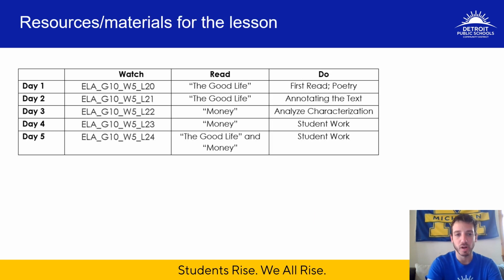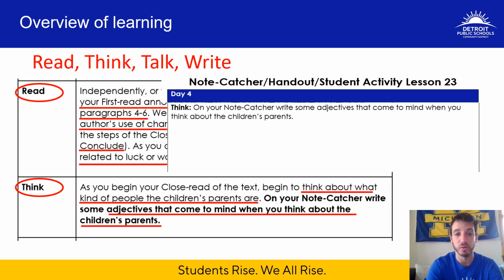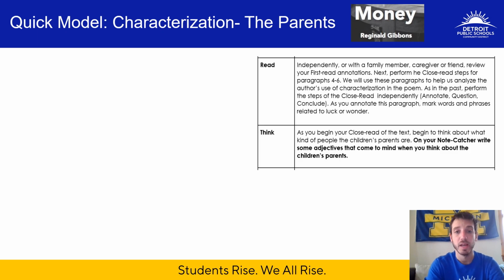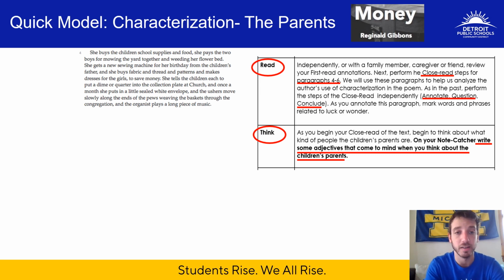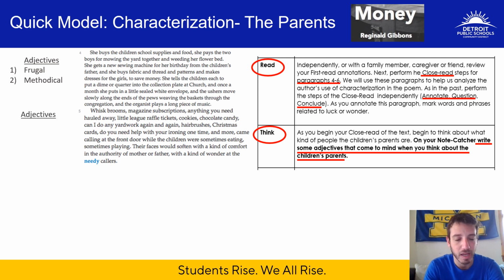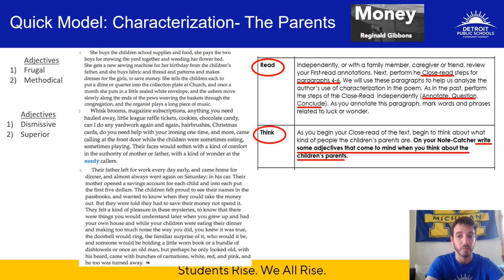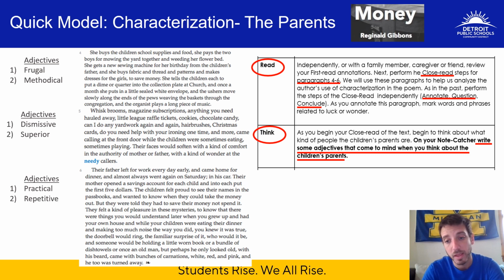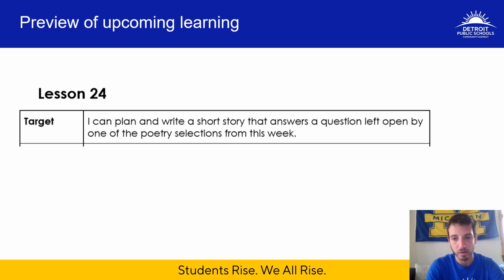ELA_G10_W5_L23